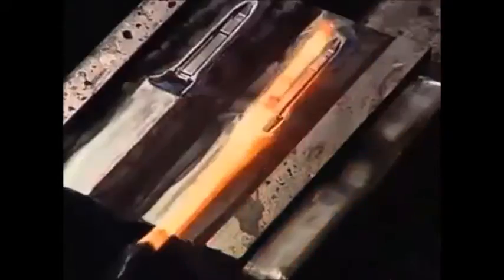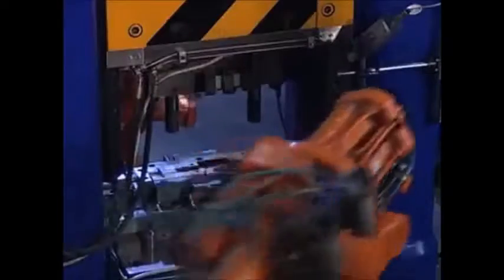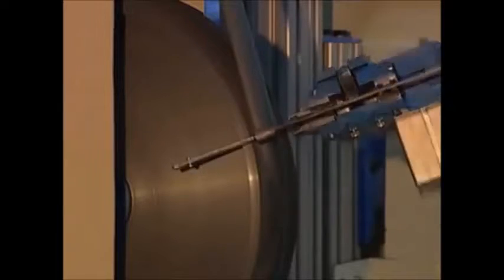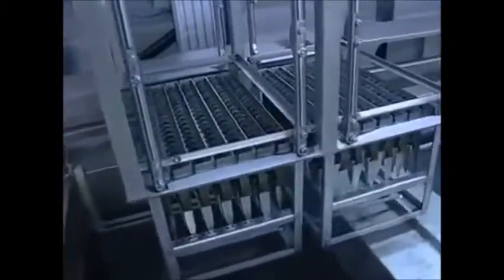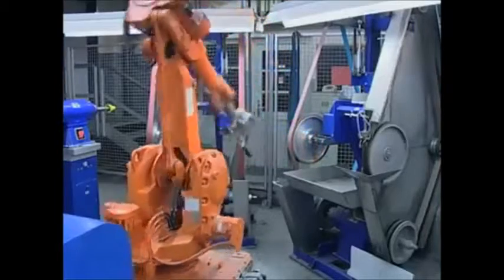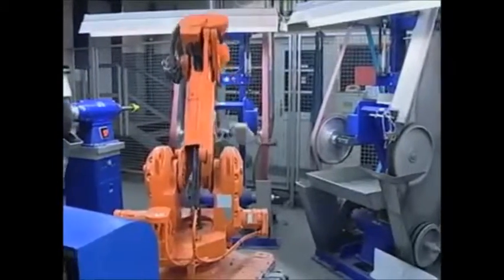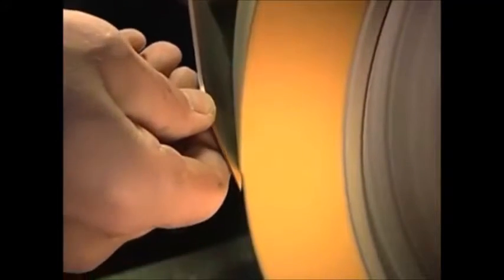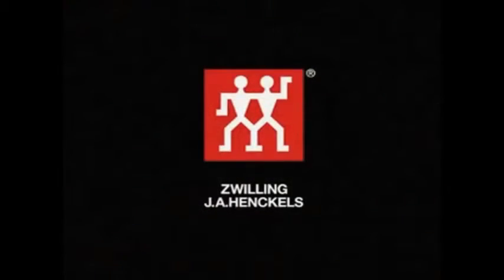Zwilling Henckels messen - Het Friese Schathuis